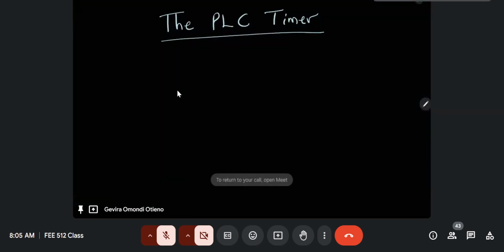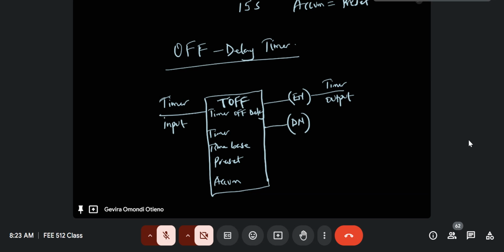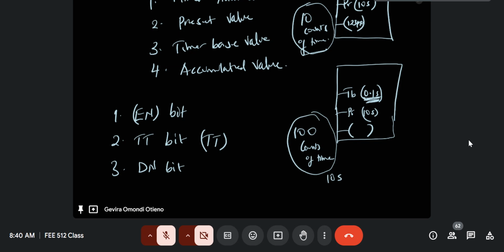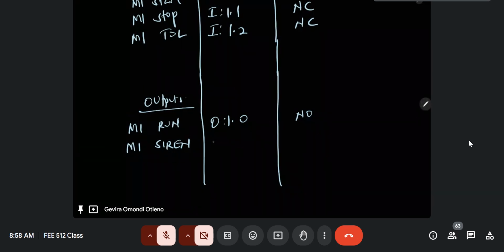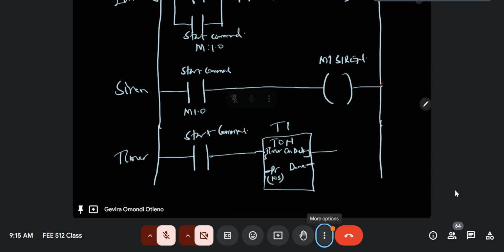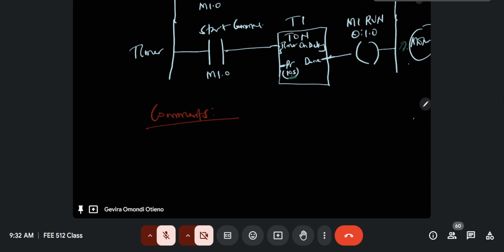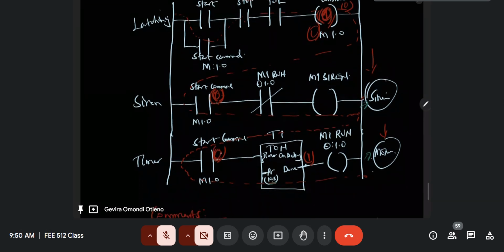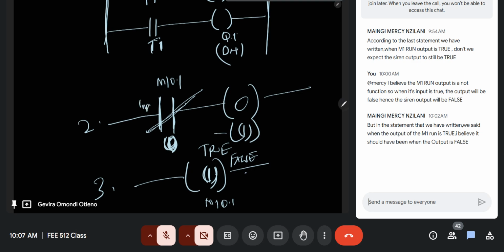FEE512: Lesson 8 (24/03/2025)